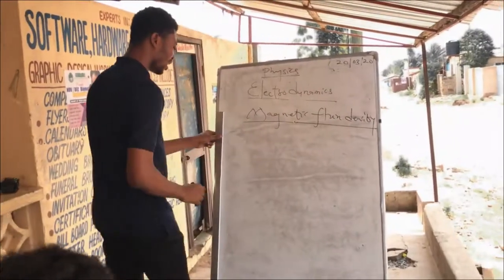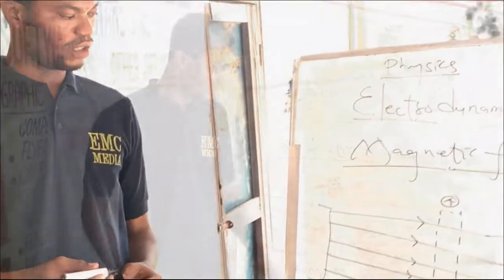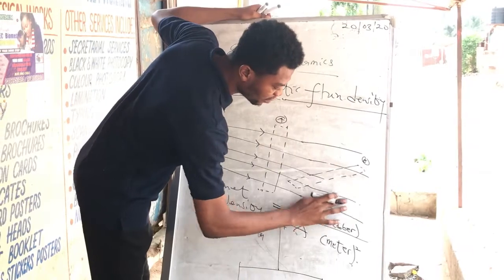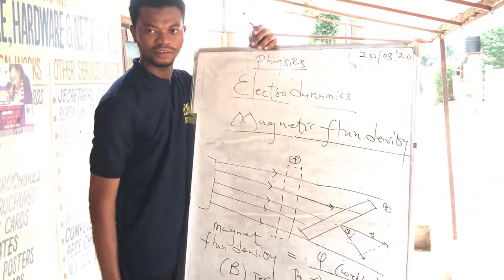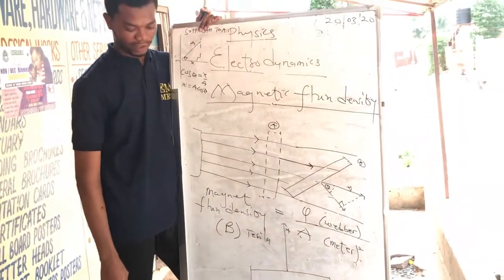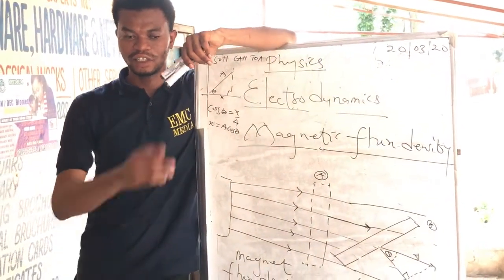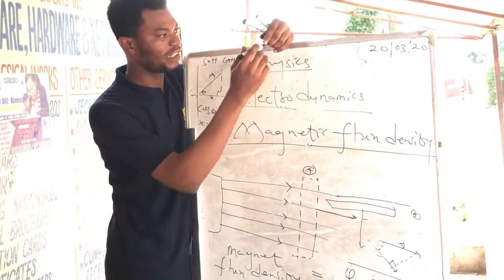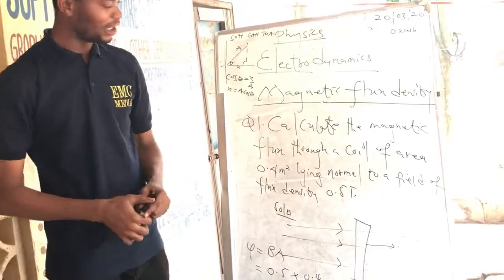physics class: how to answer questions on magnetic flux density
Optimum shs online tutoring brings to you another easier way of solving some of the most difficult topics in physics. Learn how to solve questions and understand the concept of the topic. Know why the we use the formula and the approach